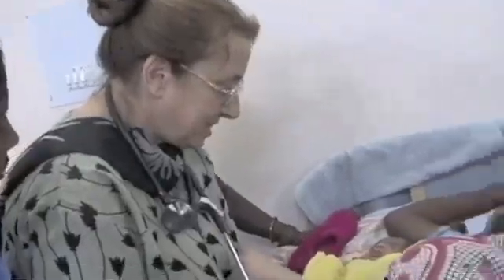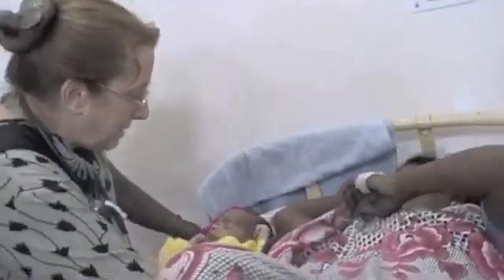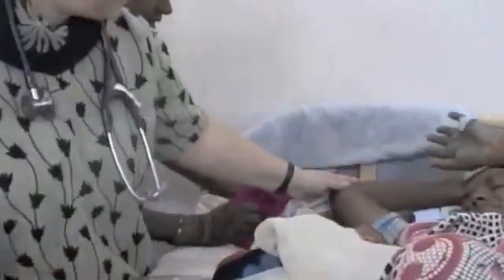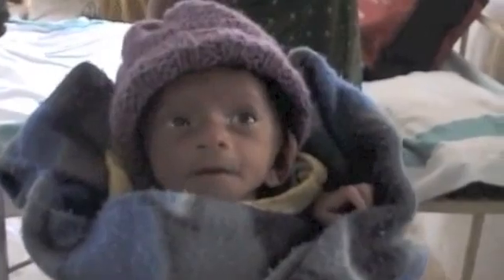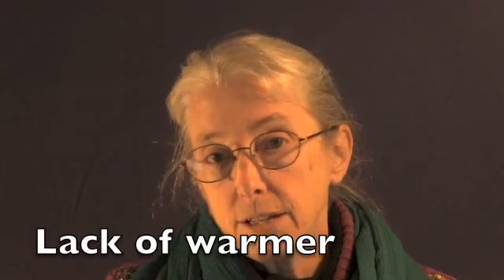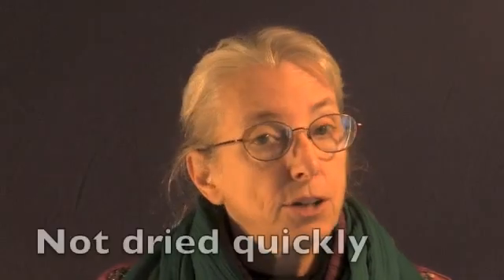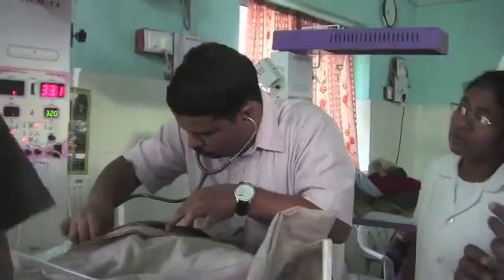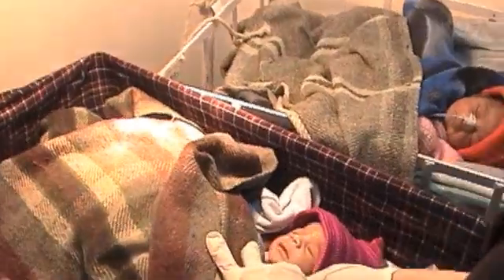16.1 What is Hypothermia?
Hypothermia Section 1